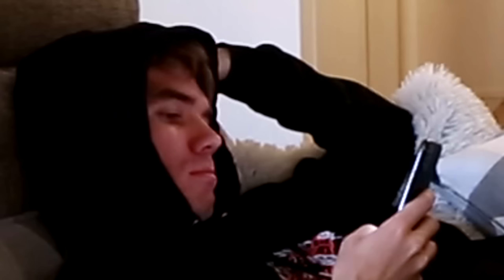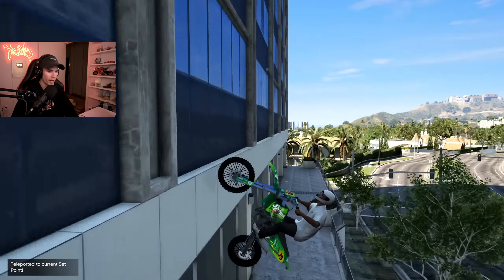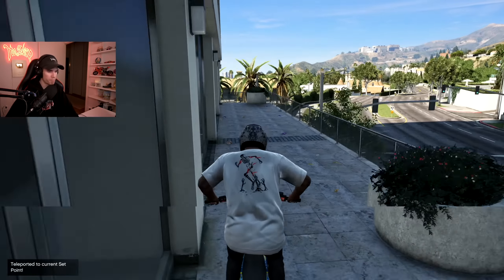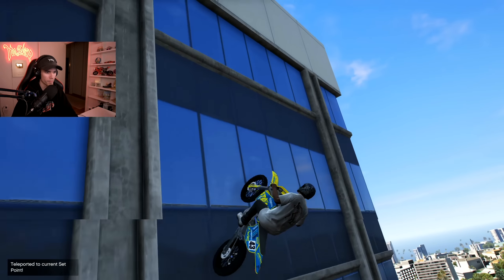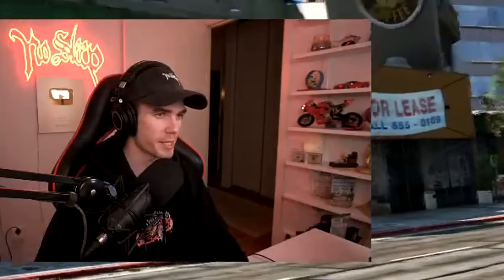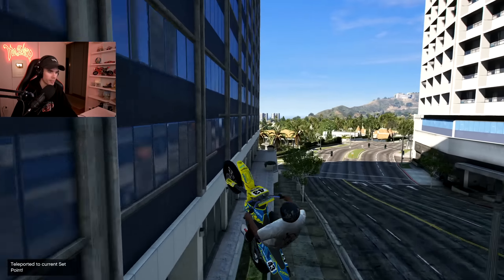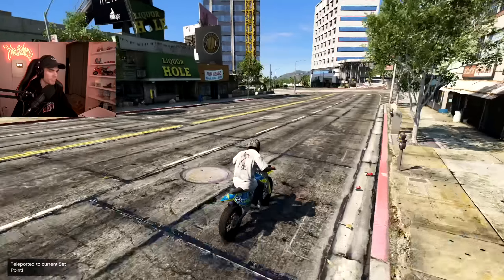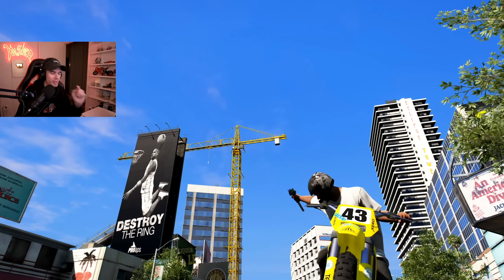The ULTIMATE GTA 5 WALLRIDE STUNT! (Stunts & Fails)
If you enjoyed this GTA Stunts & Fails video and would like to see more of this, then be sure to LIKE the video! In today's video I try a nearly impossible wallride stunt to start off, but in the end we got there.